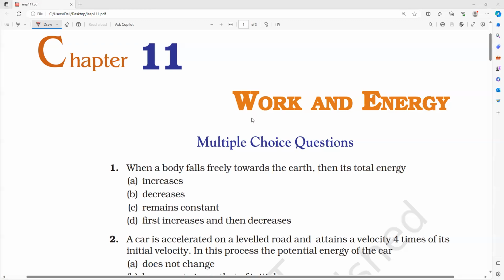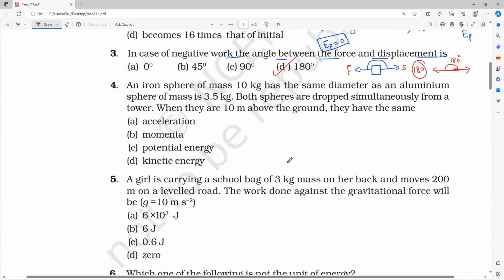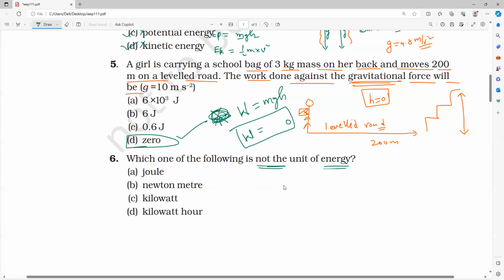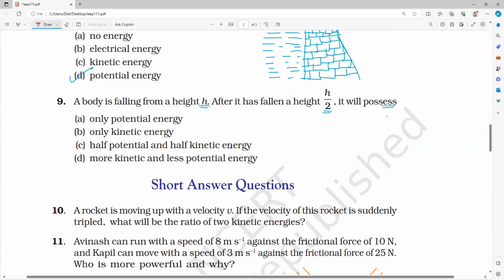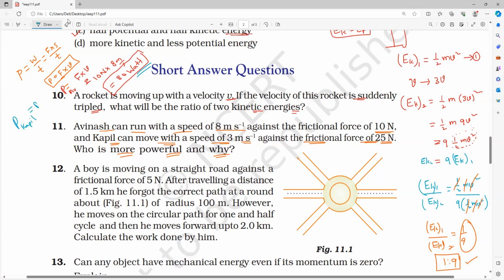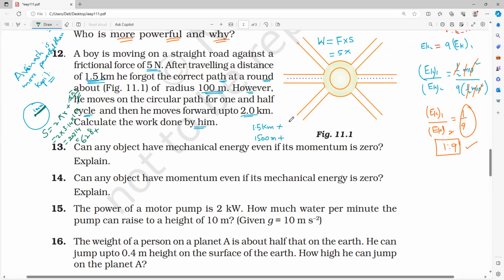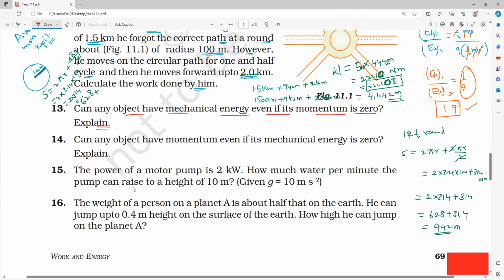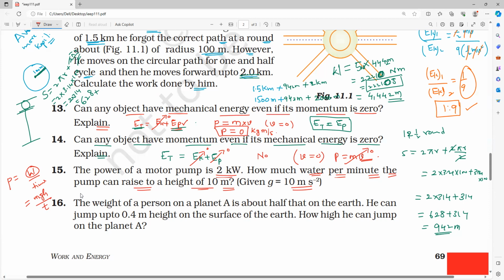Chap10\PHYSICS\ EXTRA NUMERICAL PROBLEMS \\part-2//class 9 IIT-JEE/NEET/foundation